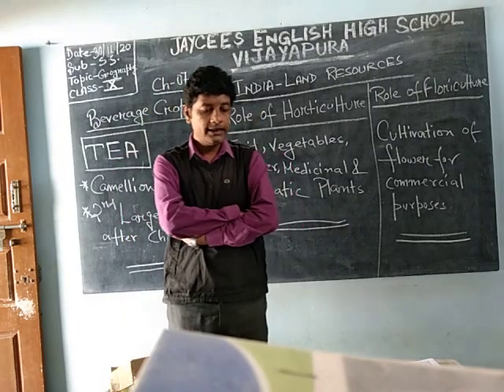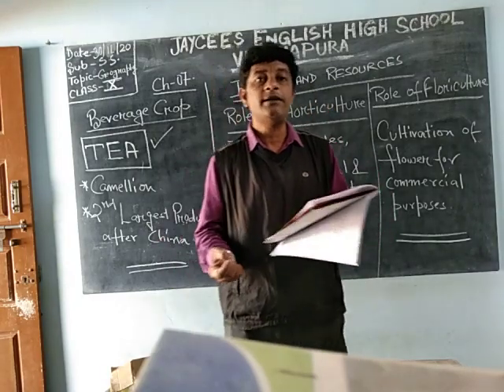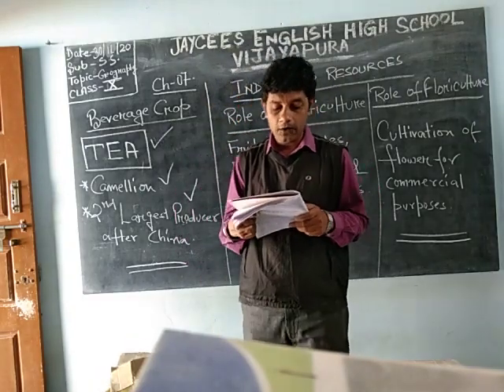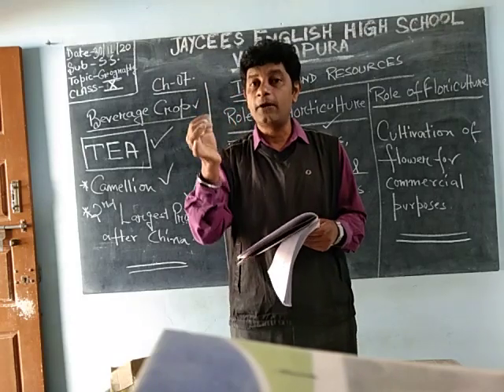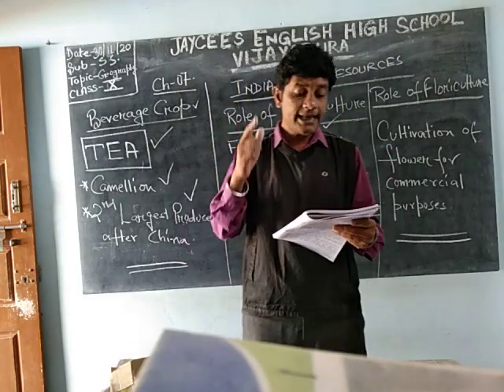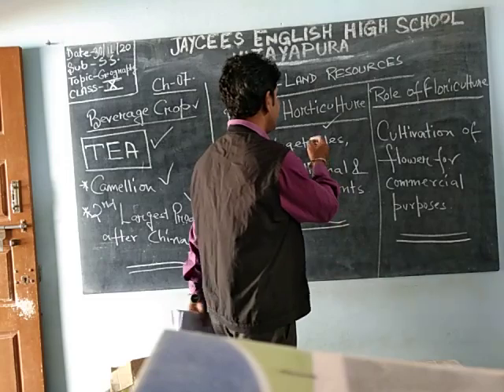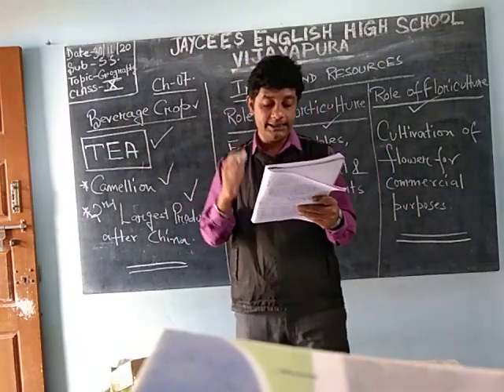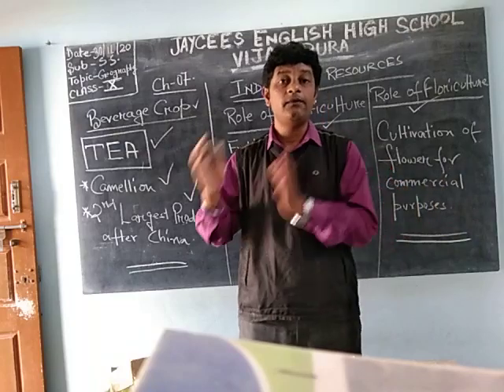Jaycees English High School